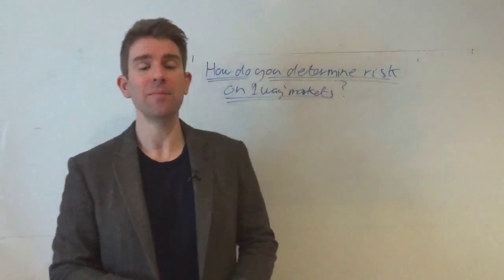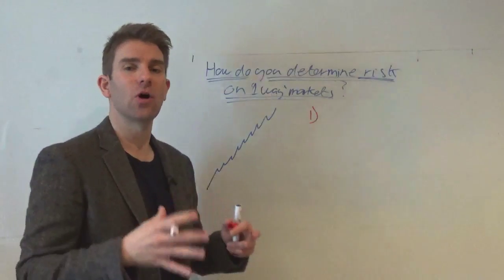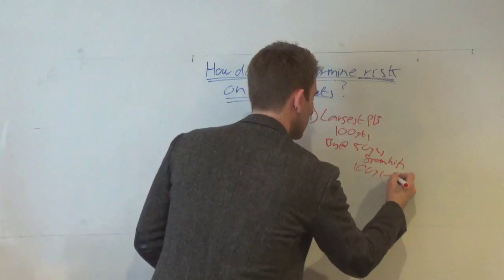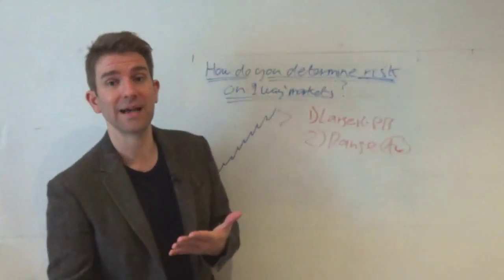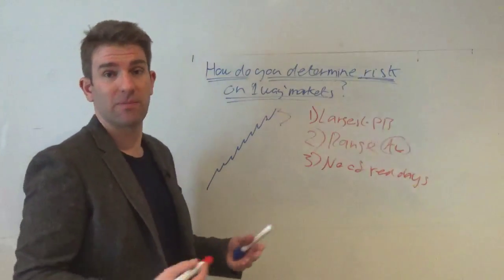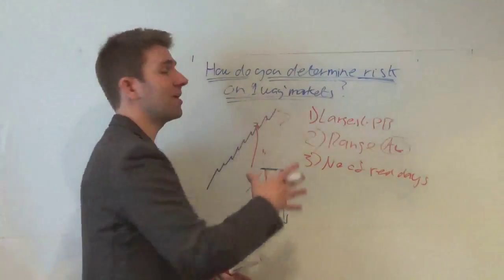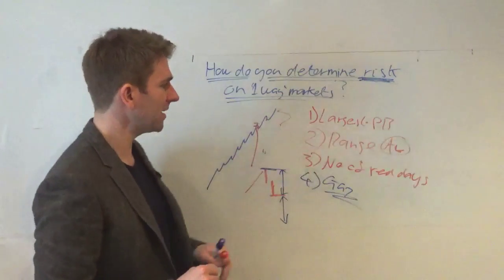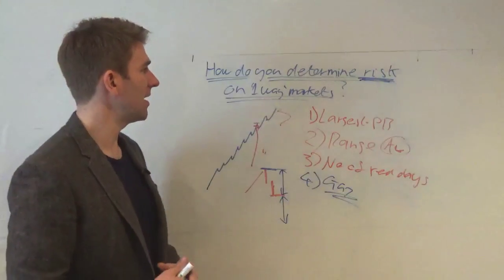How to Manage Risk and Trade Markets like Cryptos & Stocks that Keep Hitting All-Time Highs ⚡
How do you determine risk in 1 way markets?  How do you manage risk and trade markets like cryptos and certain stocks that keep hitting all-time highs.

Ted asked us 'How do you deal with a market like crypto where it is constantly entering new highs territory so it’s difficult to determine what your risk to reward ratio is?'  How do you determine risk in 1 way markets?  How do you get onboard stuff that is ripping in one direction to the upside or downside like cryptos and certain stocks.  How do we get onboard these or better how do we keep the risk managed.  Let's look at some strategies.  The first one is to look on the size of the pullbacks on the moves.  Look at the largest pullbacks in the moves and use that as a benchmark for the risk.  So if the largest pullback is 100 pips, you could say buy at 50 pips from the high and use a 100 pips stop.  That will increase the chance of you staying in the trade.  You're buying and you're using the data you've got from that move to quantify the risk.

Another way is to use the average true range.  If we have the range, and we know what the market generally does from low to high we can use that to frame the risk.  If you're managing risk you want to give yourself a stop that accommodates noise and then work on that for your position sizing.  Number 3 is to use the number of red days...